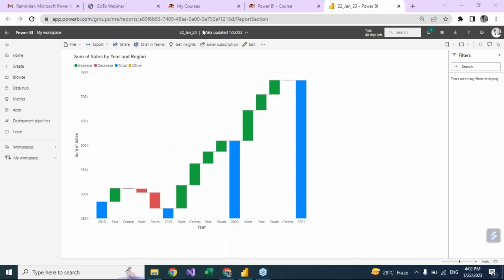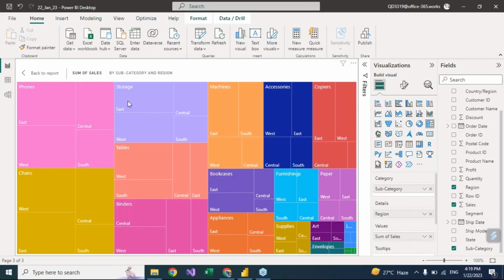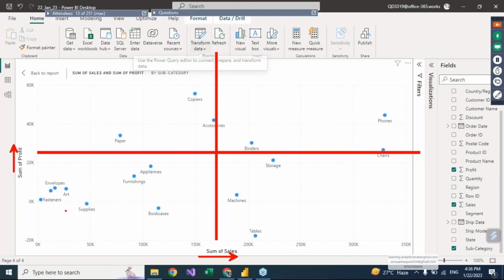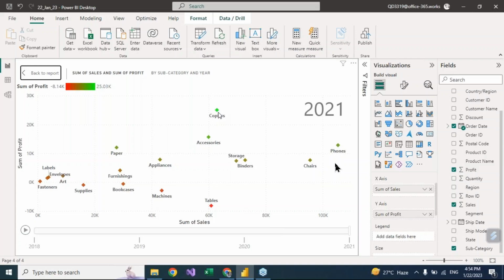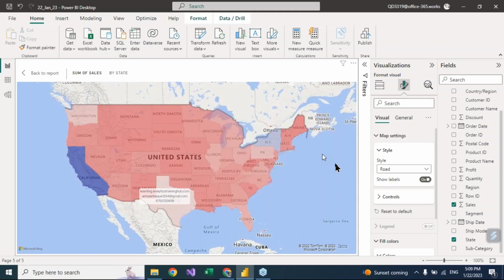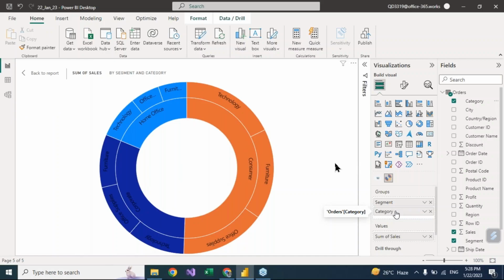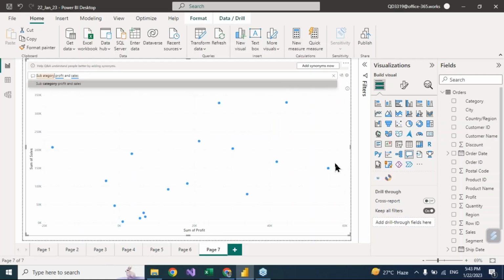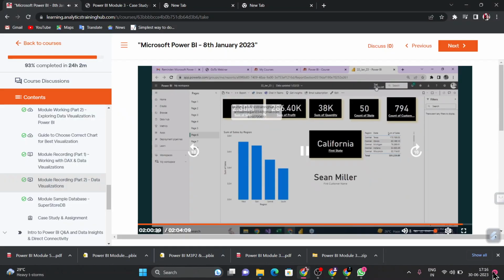data visualisartion class 5